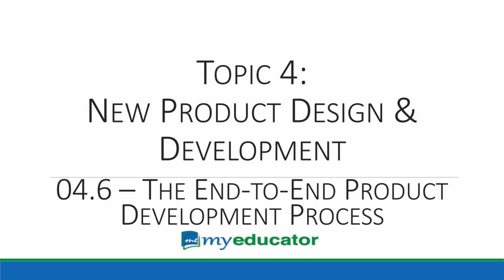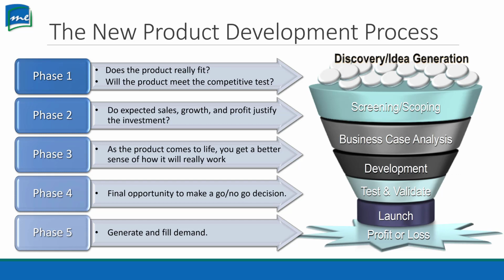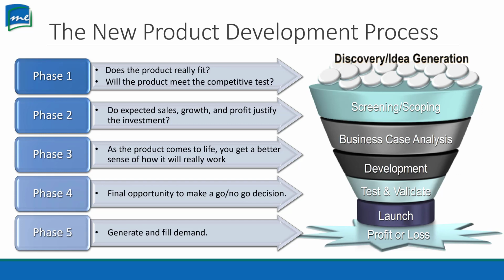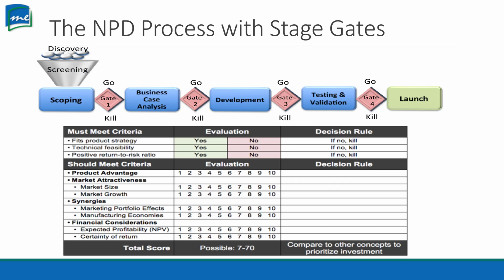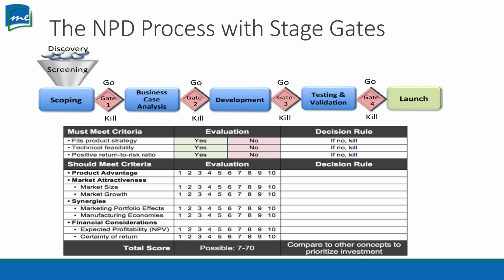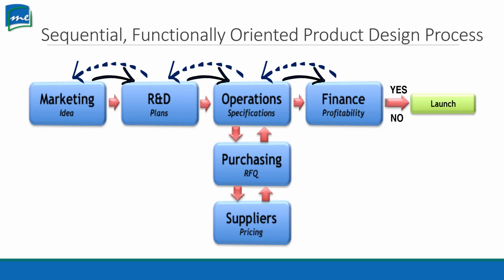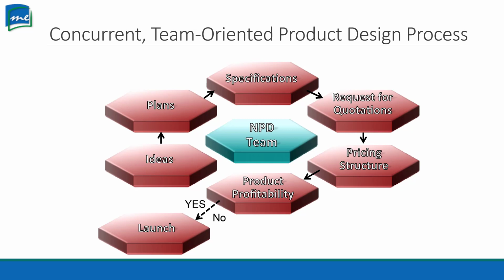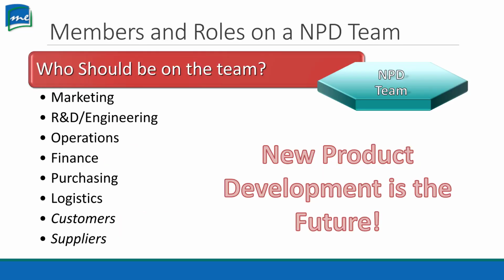BCOR 360 Topic 04.6 - The End-to-End Product Development Process